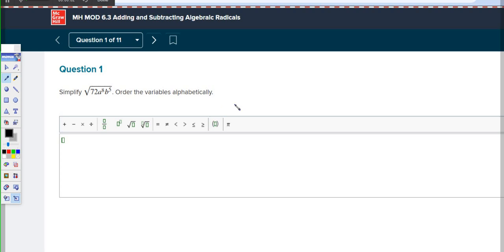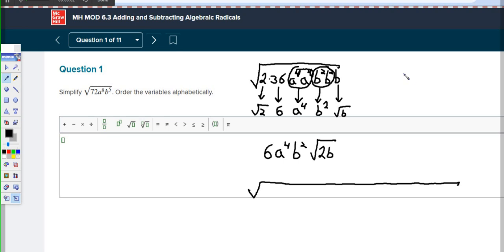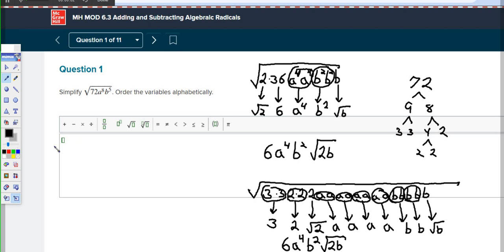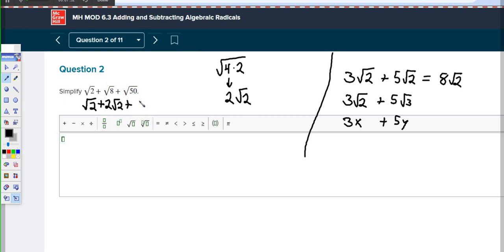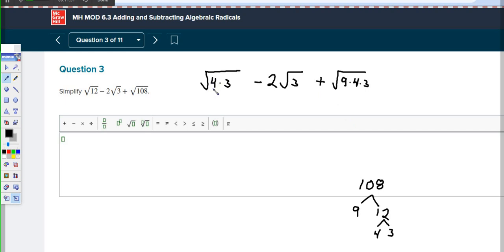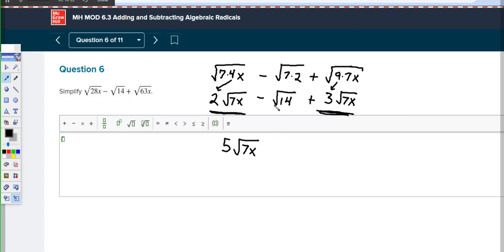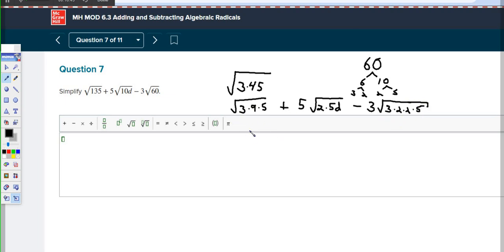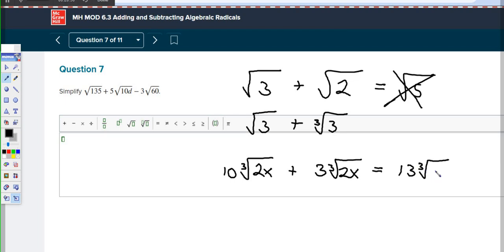ALG2 MOD 6-5 Simplify a radical and add and subtract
The focus in this video is adding and subtracting square roots.